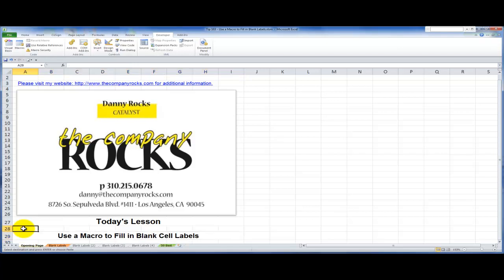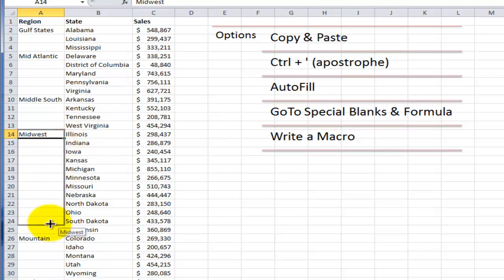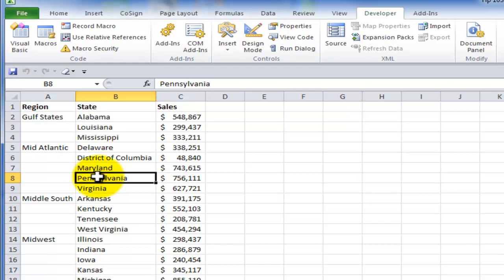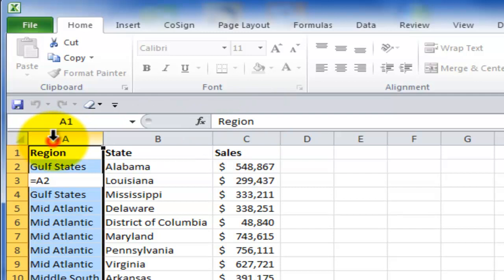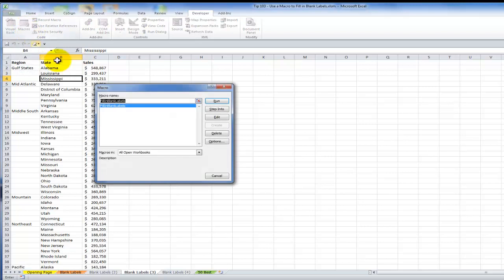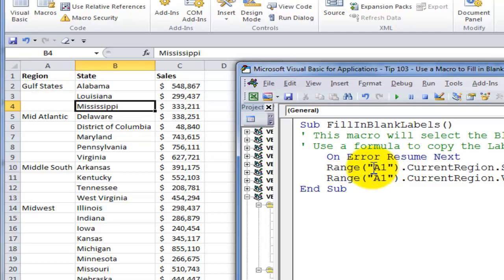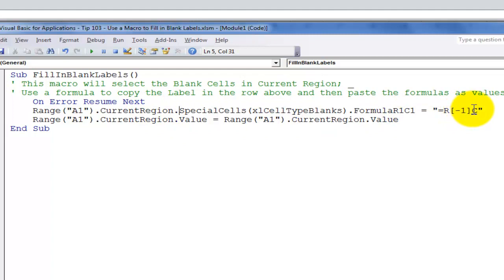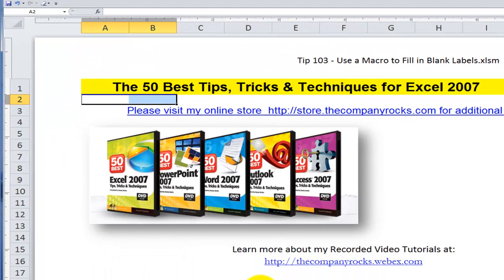How to Use an Excel Macro to Fill in Blank Cell Labels in a Report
Frequently, when a colleague or a client sends you an Excel Report, it has some "holes in the data." Specifically, blank cells for the data labels.

These reports look great when you print them. However, they are useless when it comes time to use them for data analysis.

Watch as I demonstrate in a step-by-step fashion how to plan out your Excel macro, how to write in using VBA and how to Debug the Macro to ensure that it performs correctly.

I invite you to visit my online shopping - to view all of my Excel video tutorials and to explore the many resources that I offer.